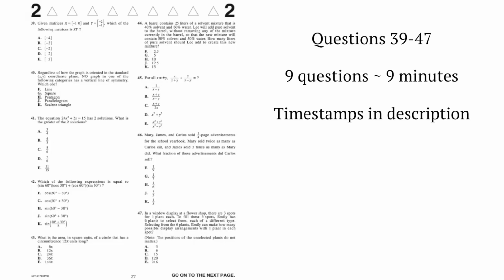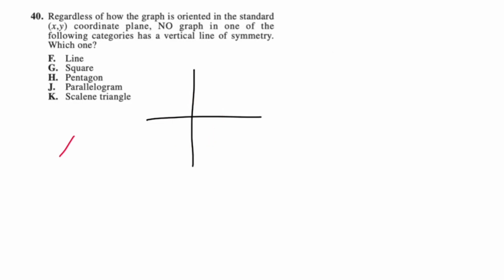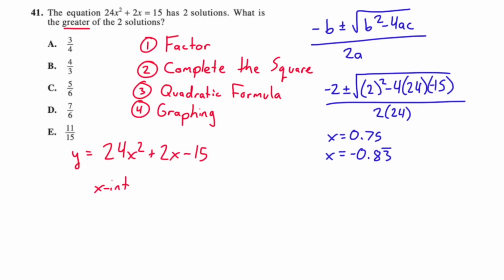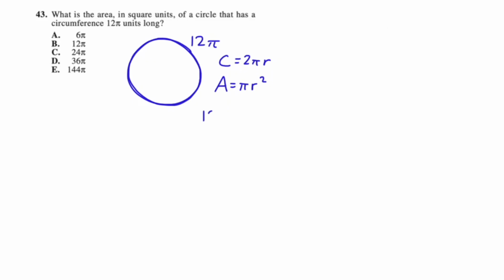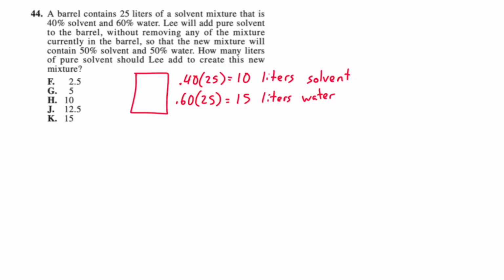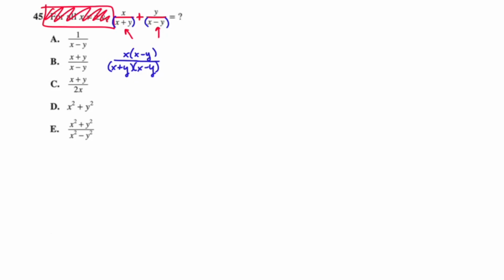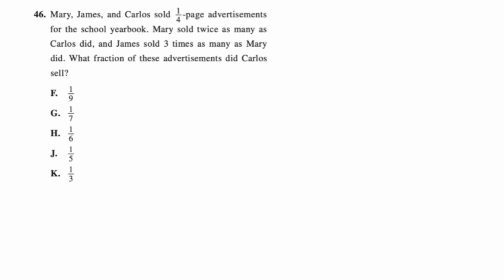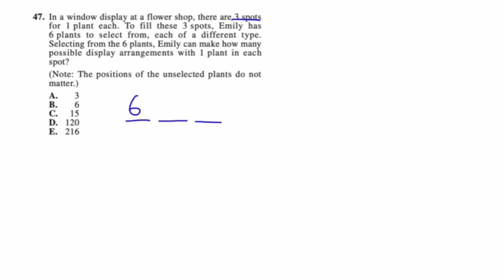ACT Page 6 Worked Out Solutions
Problem 39 - 0:29
Problem 40 - 1:49
Problem 41 - 3:31
Problem 42 - 5:42
Problem 43 - 6:46
Problem 44 - 8:13
Problem 45 - 10:22
Problem 46 - 13:51
Problem 47 - 15:52